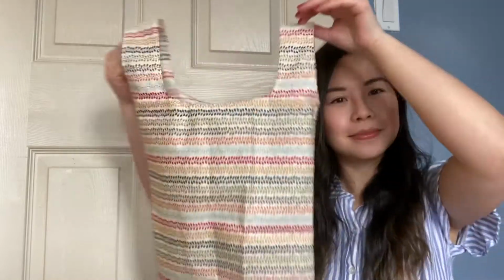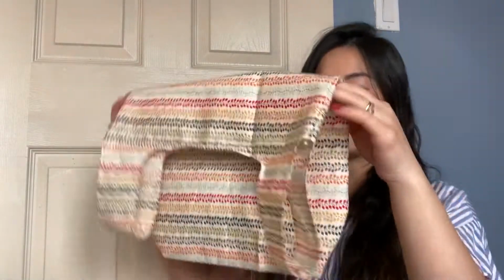DIY Reusable Grocery Bag | Beginner Sewing Tutorial | Sew Easy Please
Learn how to sew a reusable grocery shopping bag! This a great zero waste alternative to using plastic bags. No serger is needed to finish the seams.